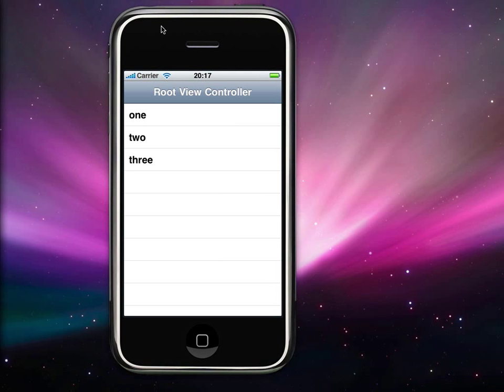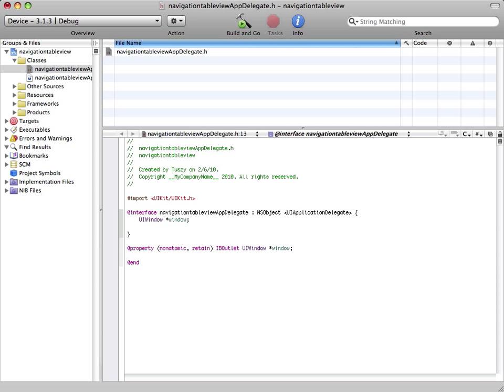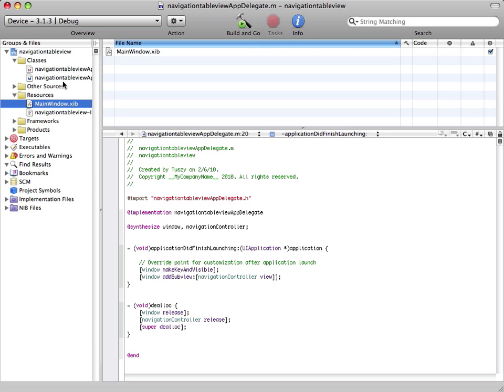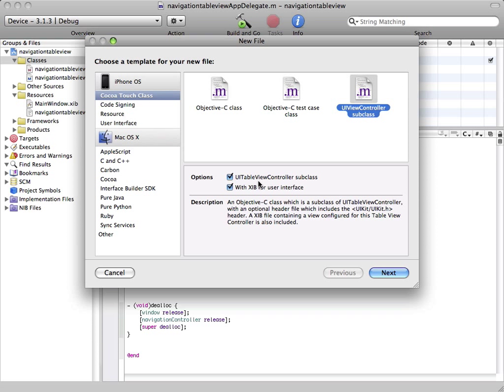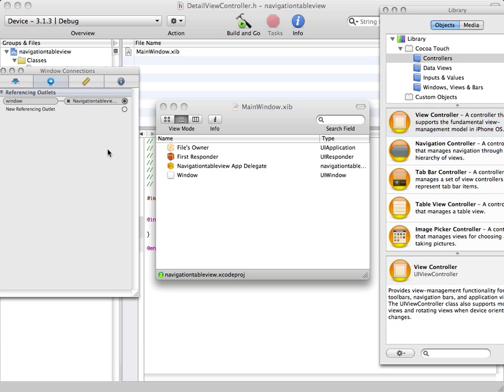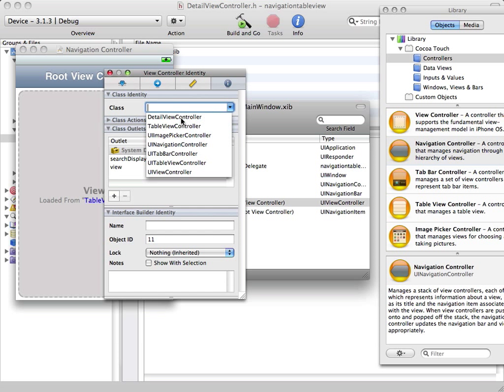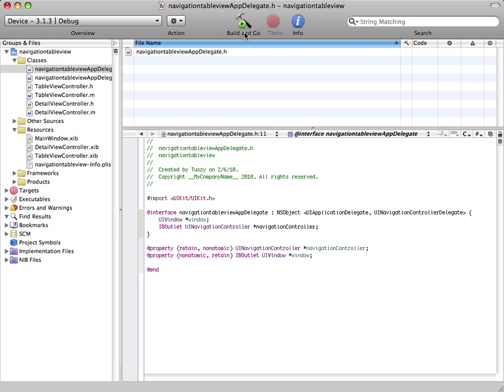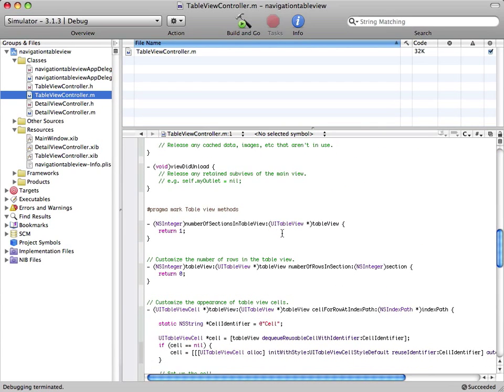xcode programming tutorial#4 part 1/3: UITableView and UINavigationController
In this tutorial, you'll learn how to create apps with UITableView, and how to use navigation controllers.